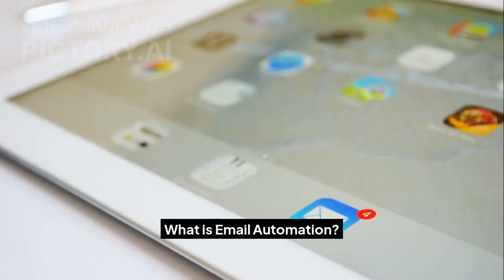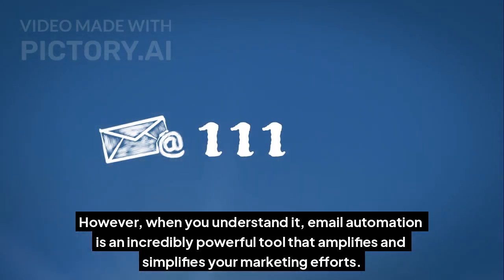What is Email Automation and How Does it Work for You | 5 minute explanation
In this video I chat about Email Automation for Beginners: How to Simplify Your Marketing Efforts
Starting an online business can feel overwhelming—there's a website to build, customers to reach, and marketing campaigns to set up. Thankfully, email automation can simplify a big chunk of your marketing efforts. In this video, we’ll cover what email automation is, why it matters.
FREE
Systeme.io Mastery Bundle in a box – create and set up your digital business

Create and Sell an Online Course for FREE in 10 days

Learn to create high converting funnels using systeme.io with our free certification course!
Master every aspect of systeme.io with our free video certification course!